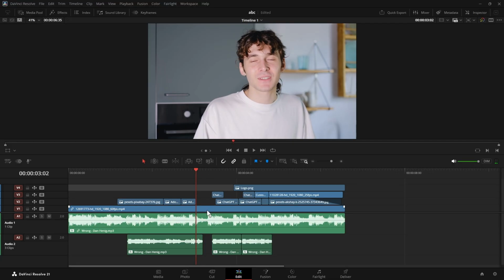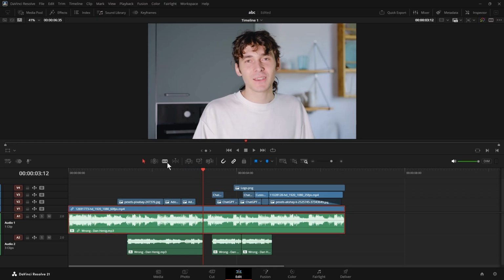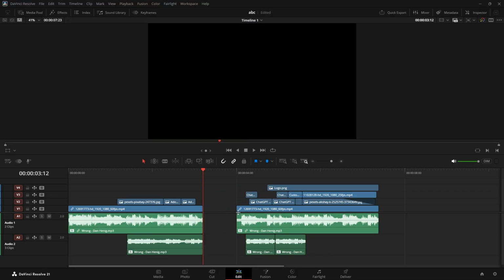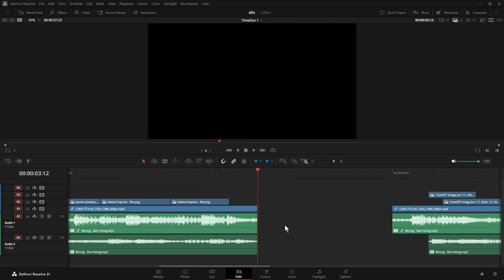How to Add Gaps Between Clips in DaVinci Resolve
in this video, i show you how to add gaps between clips in davinci resolve by creating space on the timeline and adjusting clip positions for better editing and timing. Did this video help? Thanks!